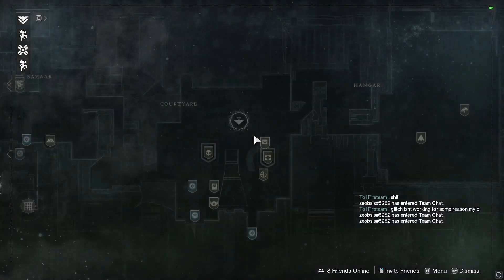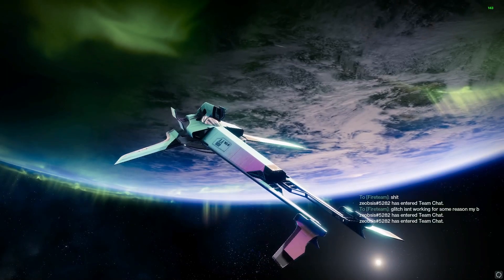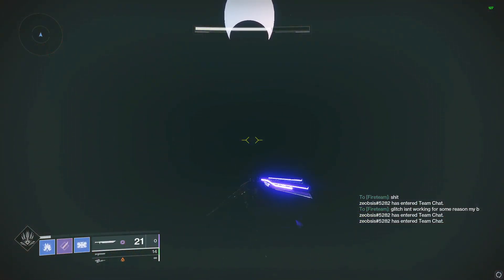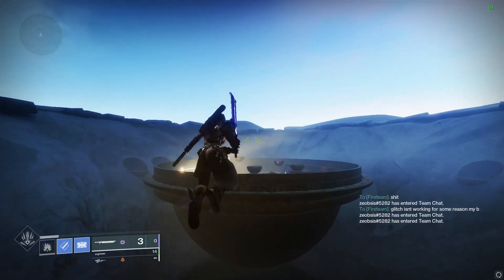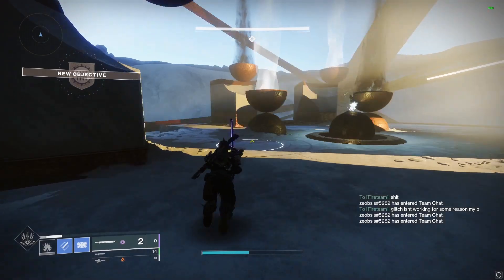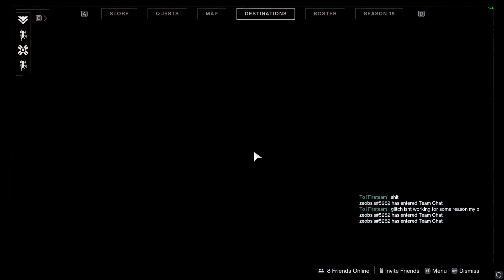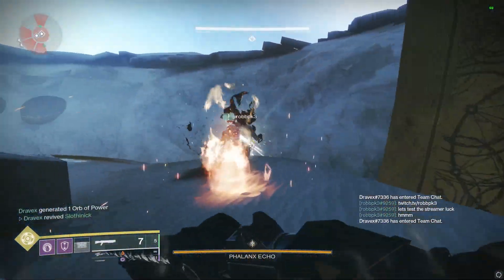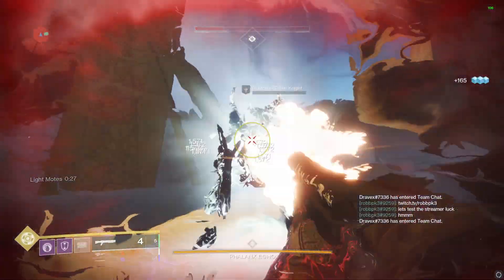HOW TO FARM JUDGEMENT HAND CANNON EASY! | Destiny 2 Season of The Lost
this thing is so fun in pvp, expect a vid